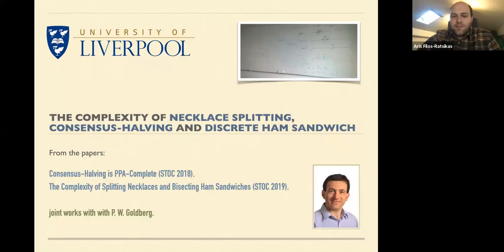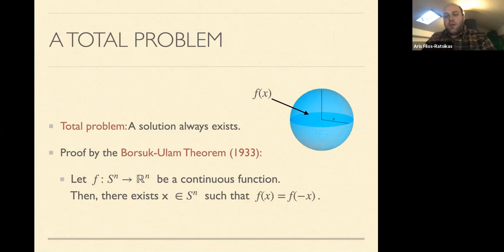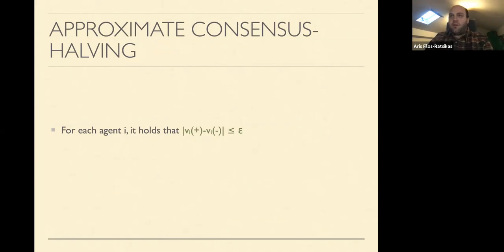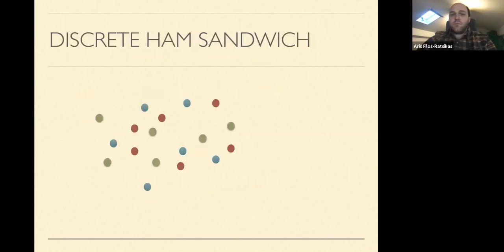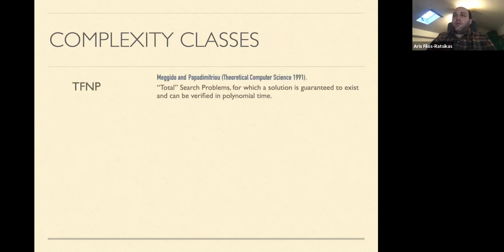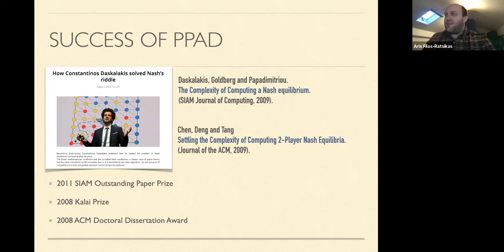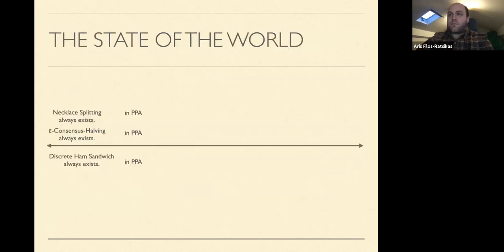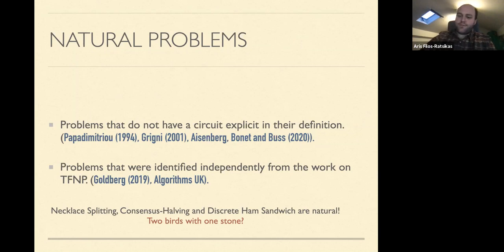The Complexity of Necklace Splitting, Consensus-Halving and Discrete Ham Sandwich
Aris Filos-Ratsikas (University of Liverpool, UK).   Zoom talk at the Los Angeles Combinatorics and Complexity Seminar.

Date: Tue Oct 27, 2020, 9:30 am.

Abstract:
The Necklace Splitting problem and its continuous counterpart, the Consensus-Halving problem, as well as the Discrete Ham Sandwich problem, are classical problems in combinatorics, with applications to fair division and social choice theory. A distinctive characteristic of these problems is that they always have a solution, but it was not known until recently whether such a solution can be found efficiently. We study the computational complexity of these problems and show that they are complete for the computational class PPA. A direct implication of this result is that the problems are unlikely to be solvable in polynomial time.